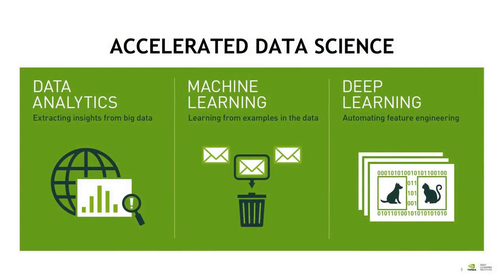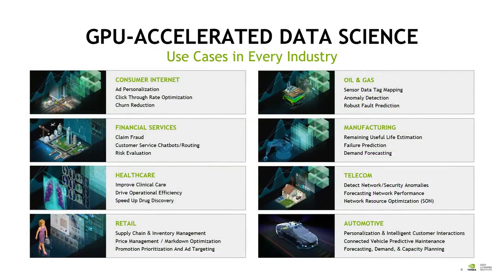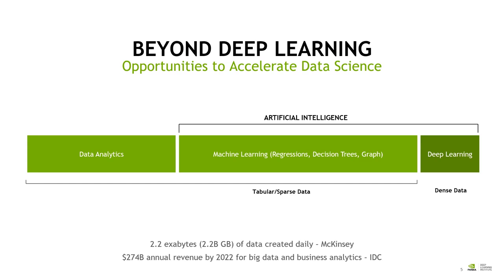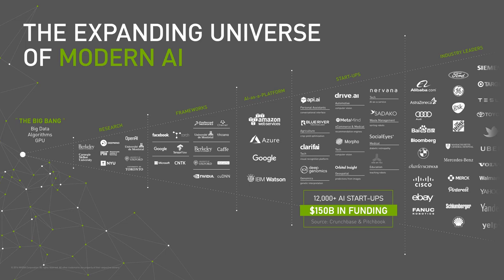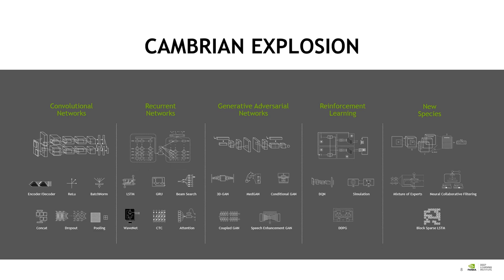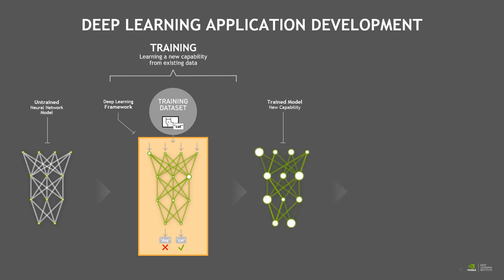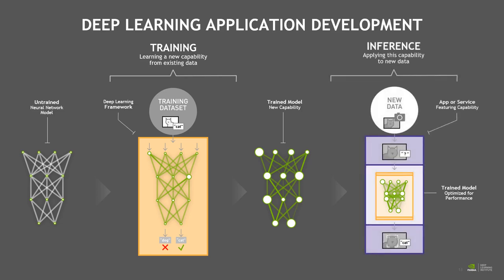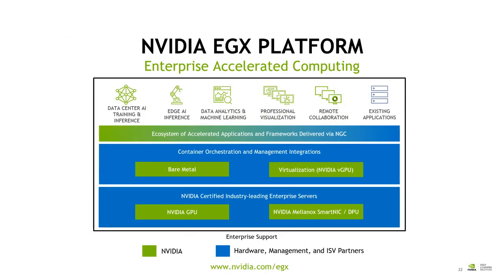Deep Learning Demystified | Will Ramey Nvidia GTC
Will Ramey, NVIDIA

AI has evolved and improved methods for data analysis and complex computations, solving problems that seemed well beyond our reach only a few years ago. Learn the fundamentals of accelerated data analytics, high-level use cases, and problem-solving methods — and how deep learning is transforming every industry. We'll cover: demystifying AI, machine learning, and deep learning; understanding the key challenges organizations face in adopting this new approach and how to address them; and learning about the latest tools and technologies, along with training resources, that can help deliver breakthrough results.

Suggested Reading:
1. Deep Learning with Python First Edition
Deep Learning with Python introduces the field of deep learning using the Python language and the powerful Keras library. Written by Keras creator and Google AI researcher François Chollet, this book builds your understanding through intuitive explanations and practical examples. You'll explore challenging concepts and practice with applications in computer vision, natural-language processing, and generative models. By the time you finish, you'll have the knowledge and hands-on skills to apply deep learning in your own projects.

What's Inside
Deep learning from first principles
Setting up your own deep-learning environment
Image-classification models
Deep learning for text and sequences
Neural style transfer, text generation, and image generation

2. Deep Learning (Adaptive Computation and Machine Learning series)
An introduction to a broad range of topics in deep learning, covering mathematical and conceptual background, deep learning techniques used in industry, and research perspectives.
“Written by three experts in the field, Deep Learning is the only comprehensive book on the subject.”
—Elon Musk, cochair of OpenAI; cofounder and CEO of Tesla and SpaceX

Deep learning is a form of machine learning that enables computers to learn from experience and understand the world in terms of a hierarchy of concepts. Because the computer gathers knowledge from experience, there is no need for a human computer operator to formally specify all the knowledge that the computer needs. The hierarchy of concepts allows the computer to learn complicated concepts by building them out of simpler ones; a graph of these hierarchies would be many layers deep. This book introduces a broad range of topics in deep learning.

The text offers mathematical and conceptual background, covering relevant concepts in linear algebra, probability theory and information theory, numerical computation, and machine learning. It describes deep learning techniques used by practitioners in industry, including deep feedforward networks, regularization, optimization algorithms, convolutional networks, sequence modeling, and practical methodology; and it surveys such applications as natural language processing, speech recognition, computer vision, online recommendation systems, bioinformatics, and videogames. Finally, the book offers research perspectives, covering such theoretical topics as linear factor models, autoencoders, representation learning, structured probabilistic models, Monte Carlo methods, the partition function, approximate inference, and deep generative models.

Deep Learning can be used by undergraduate or graduate students planning careers in either industry or research, and by software engineers who want to begin using deep learning in their products or platforms. A website offers supplementary material for both readers and instructors.

3. Learning Deep Learning
Get started with deep learning with this new book from NVIDIA’s Magnus Ekman.
Learning Deep Learning is a complete guide to deep learning. Illuminating both the core concepts and the hands-on programming techniques needed to succeed, this book is ideal for developers, data scientists, analysts, and others—-including those with no prior machine learning or statistics experience. The book provides concise, well-annotated code examples using TensorFlow with Keras. And with corresponding PyTorch examples provided online, the book covers the two dominating Python libraries used for deep learning in industry and academia.

Source: Nvidia On Demand